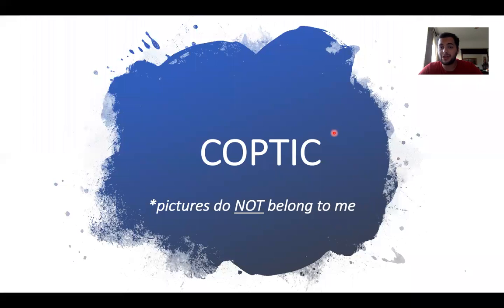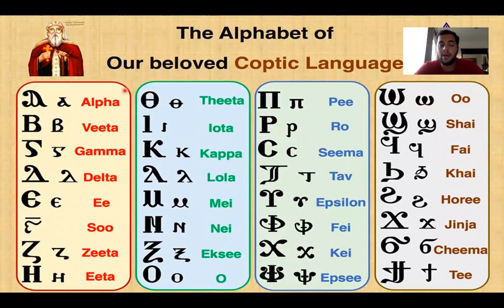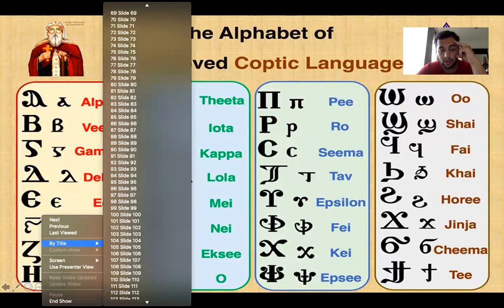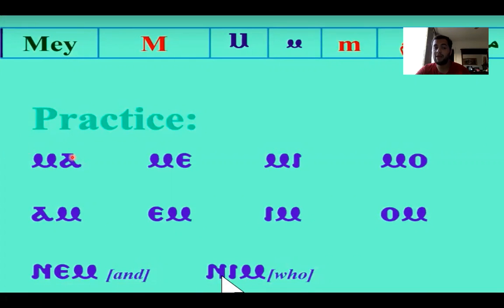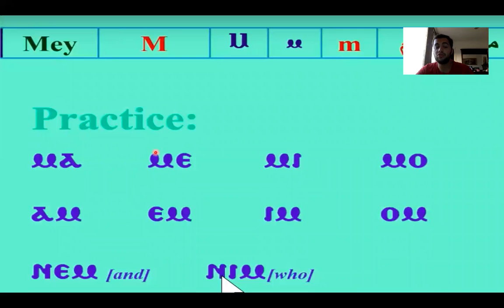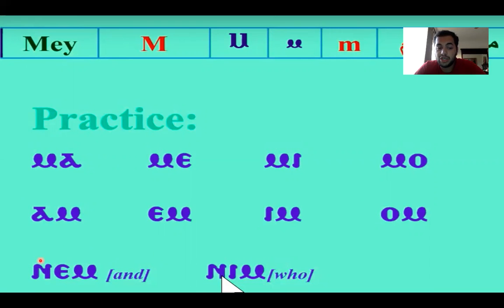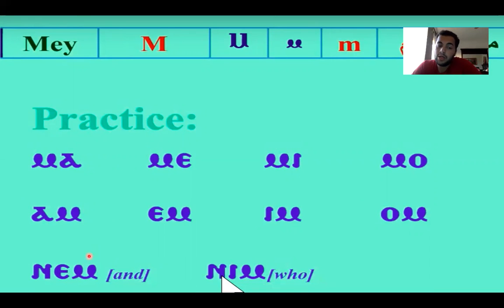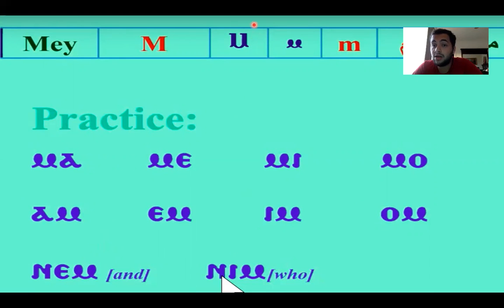(13) Coptic Lesson: The Rule of Mey - 07/09/2020